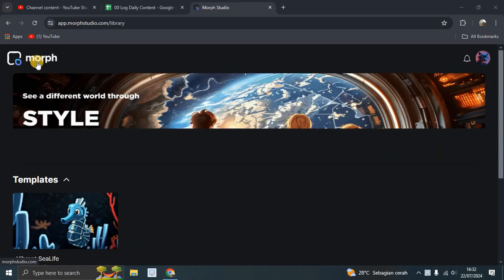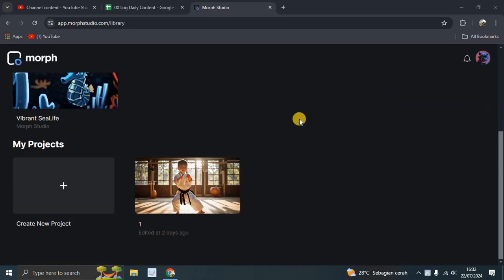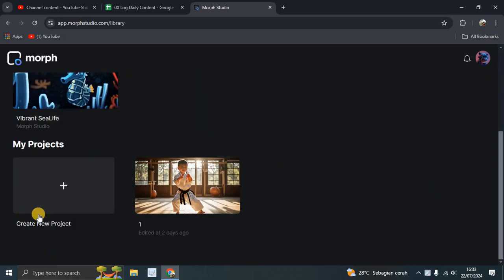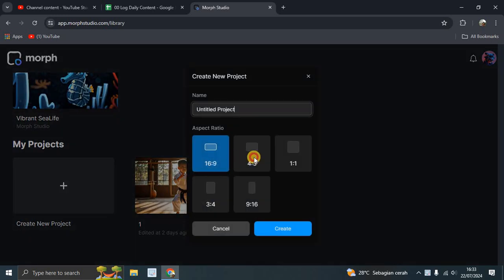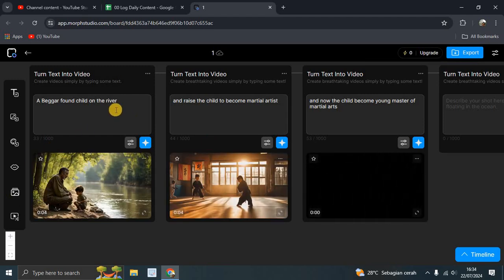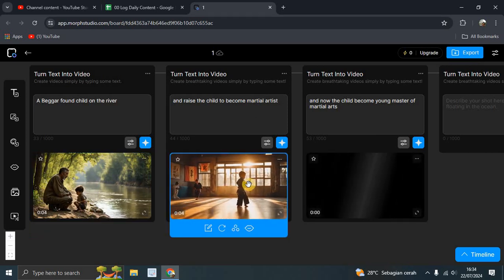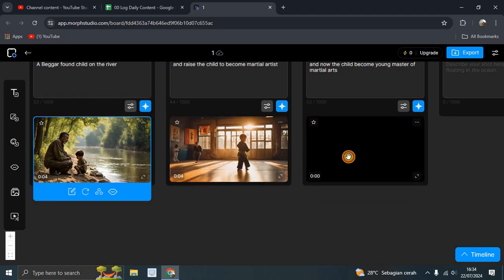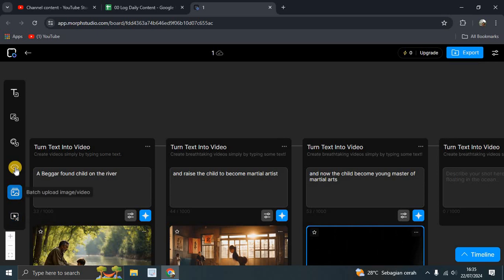💲 FAST: AI Video Workflow in 5 Minutes | Complete Morph Studio Tutorial | 2024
AI Video Workflow in 5 Minutes | Complete Morph Studio Tutorial | 2024.